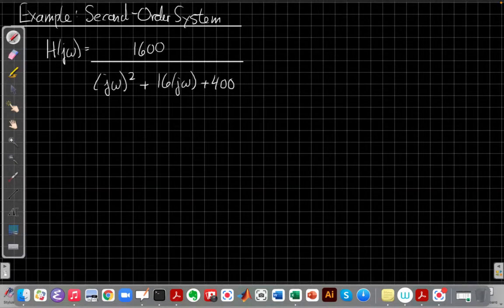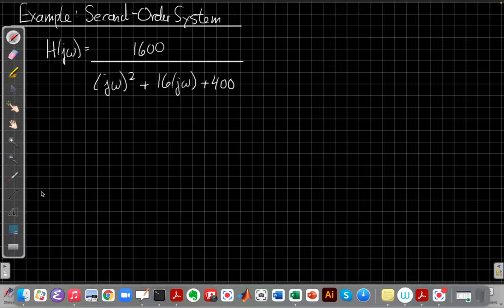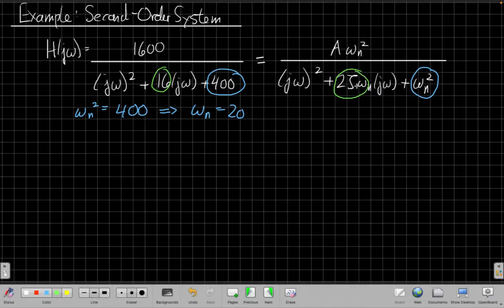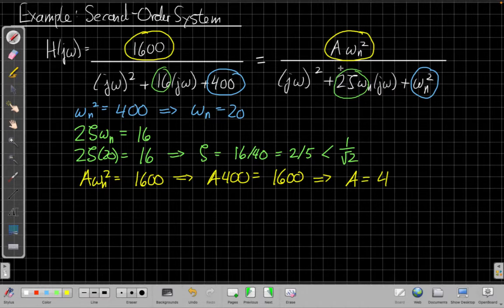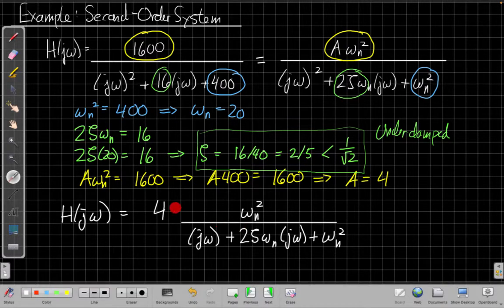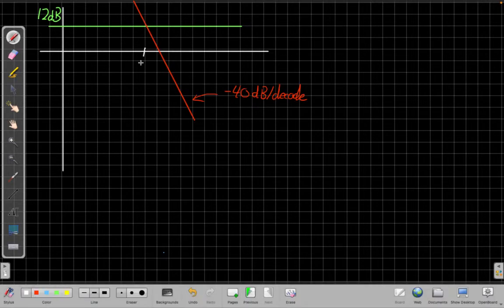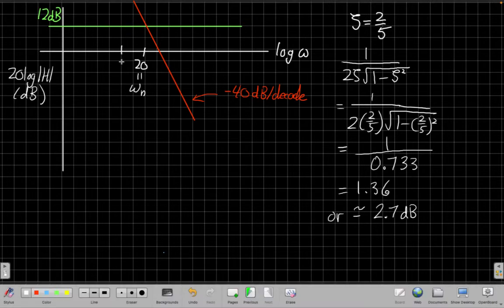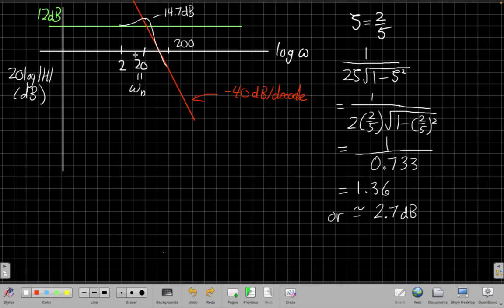Second-Order Bode Plot: Example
Example analyzing a second order system to find the damping ratio, natural frequency and gain.  Also sketches the Bode plot approximation to the frequency response magnitude